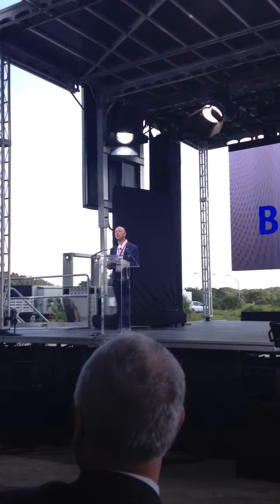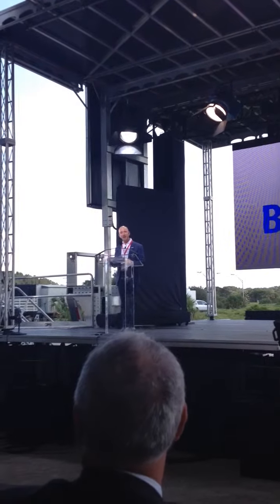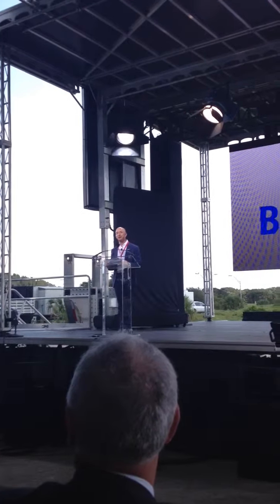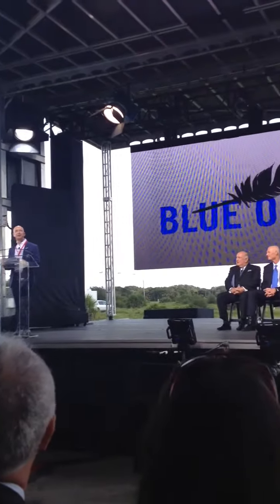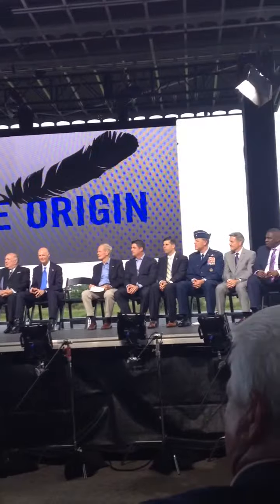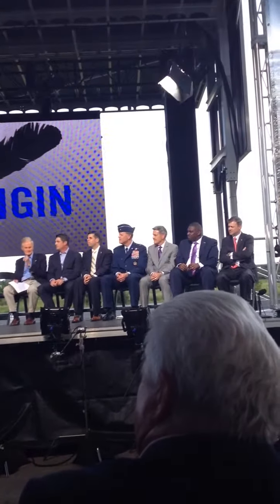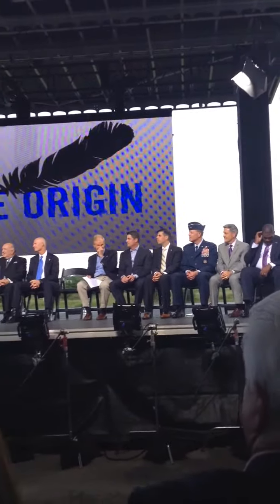Blue Origin Announcement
Jeff Bezos